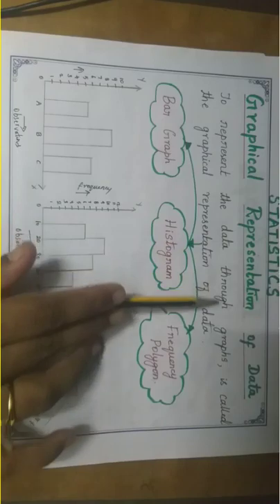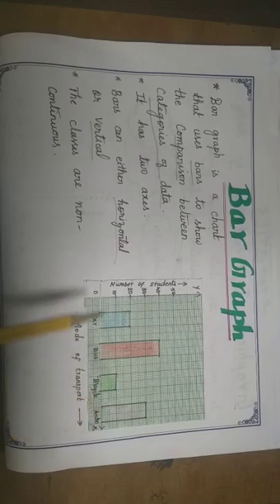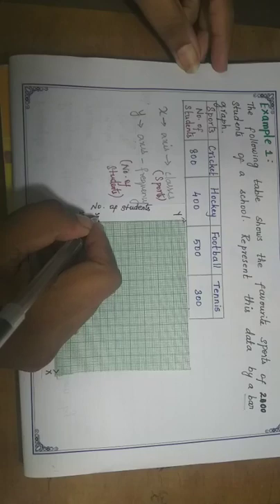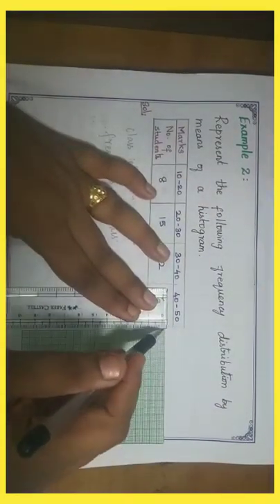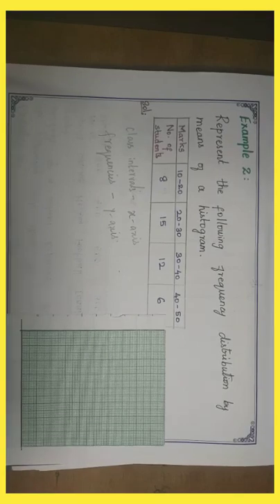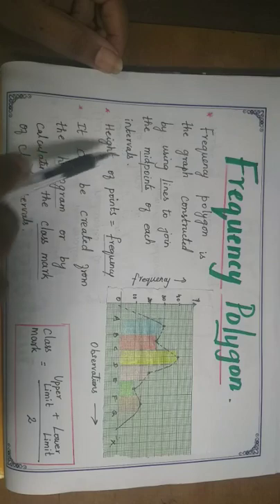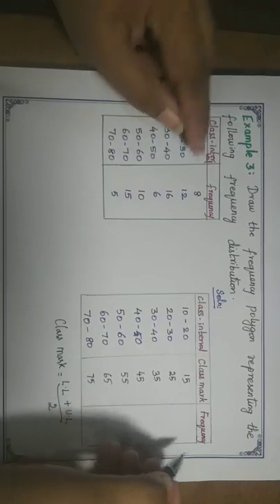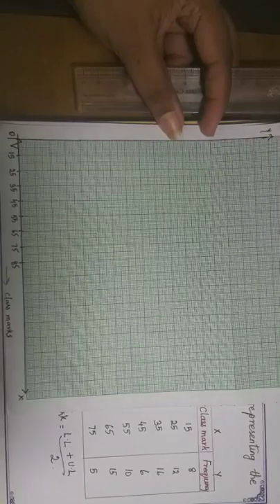Statistics PART 2 ☆GRAPHICAL REPRESENTATION OF DATA☆ ~MATH ETHICS~